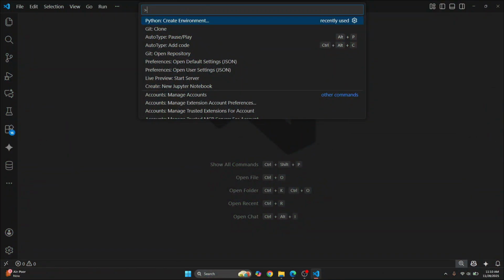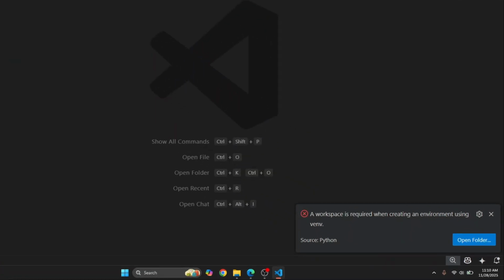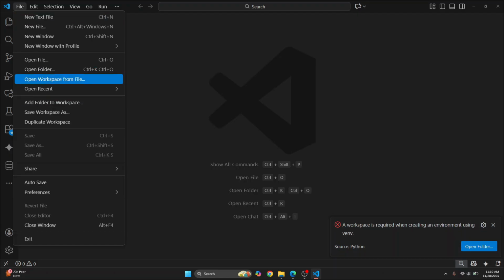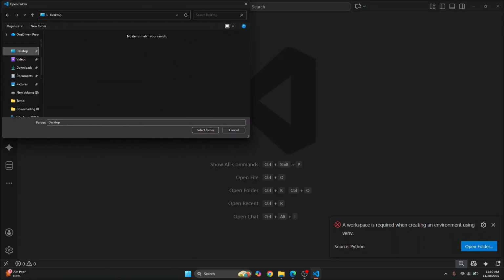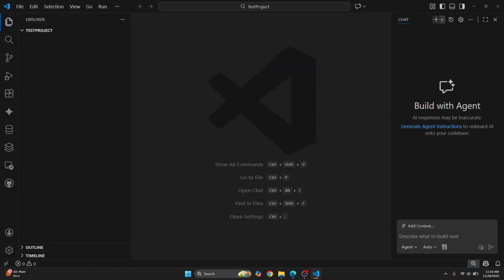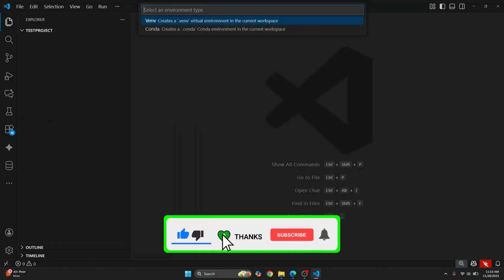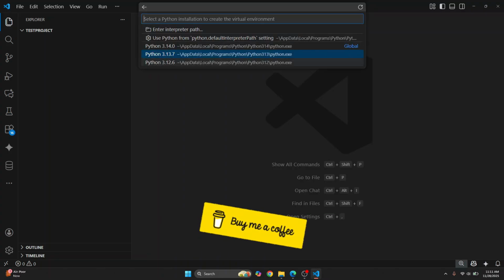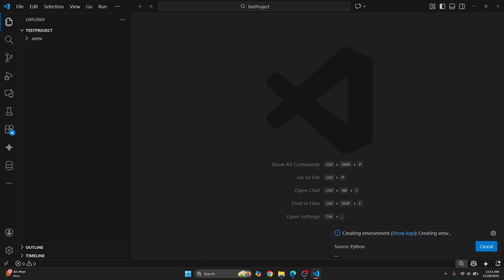FIX "workspace is required when creating an environment using venv" in VS Code (2026)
Getting the “A workspace is required when creating an environment using venv” error in VS Code?
In this quick tutorial, I’ll show you exactly how to fix it so you can create a Python virtual environment without any issues.

You’ll learn:
Why this error happens in VS Code
How to create or open a workspace properly
How to set the correct VS Code folder structure
How to create venv after opening a workspace

This fix works on Windows 11/10, macOS, and Linux, and works for all Python versions.

Fixing “workspace required” error
Opening VS Code in correct folder
Creating a working .code-workspace
Creating Python venv correctly

💬 Got errors or questions?

Drop a comment, I reply fast 🤝